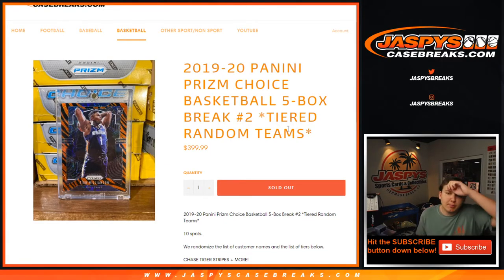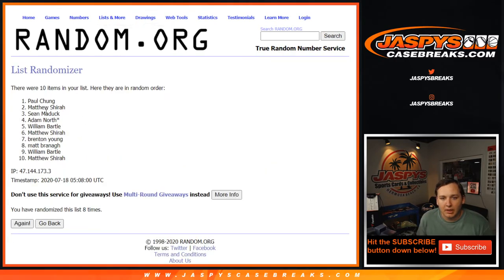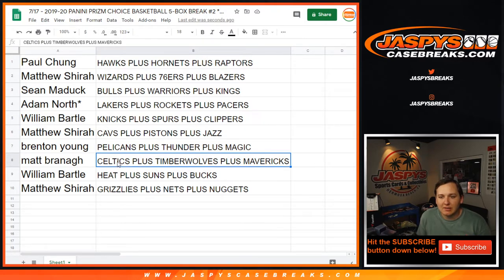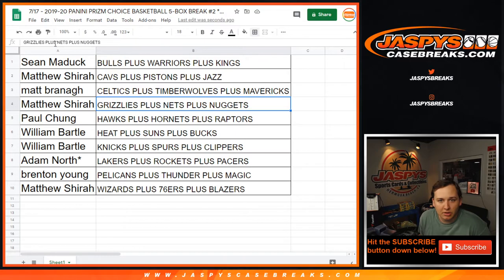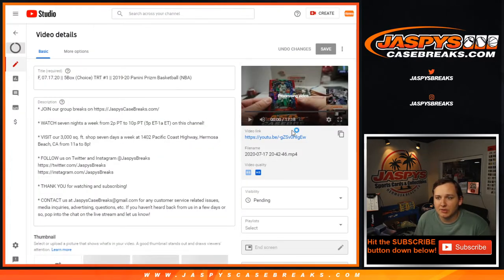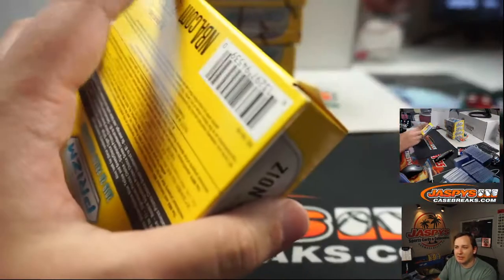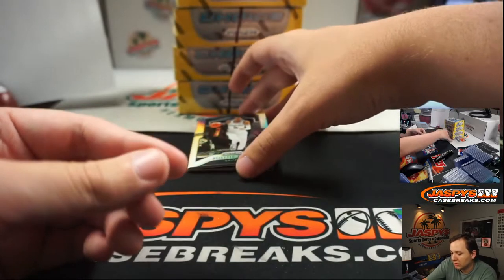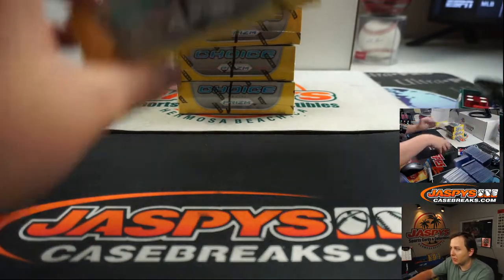7/17 - 2019-20 PANINI PRIZM CHOICE BASKETBALL 5-BOX BREAK #2 *TIERED RANDOM TEAMS*